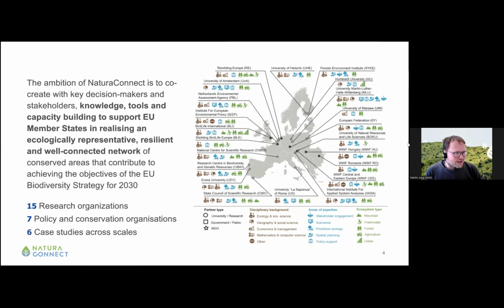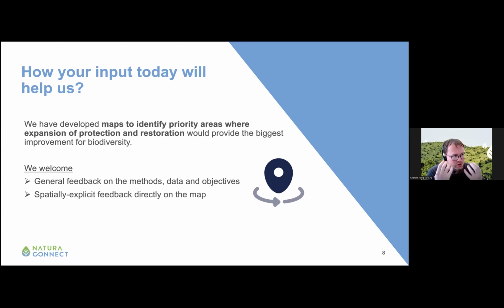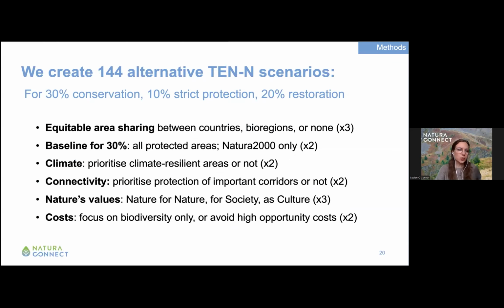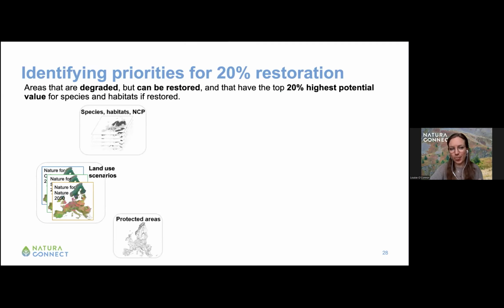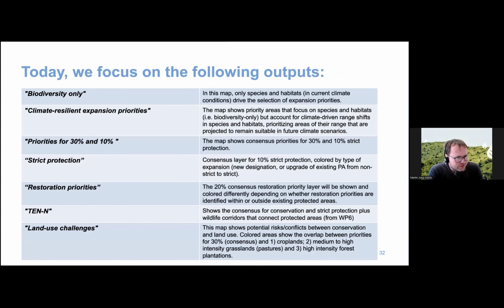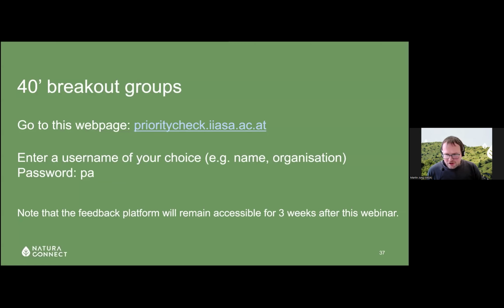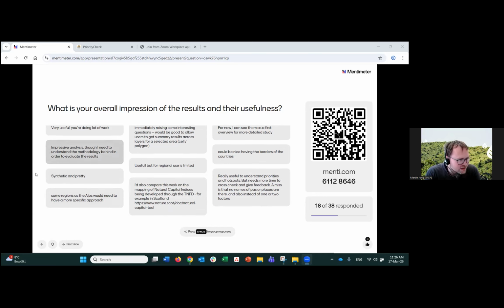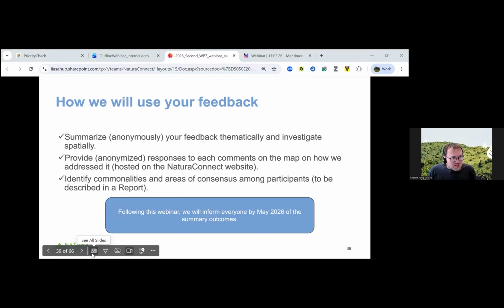NaturaConnect Webinar| Providing feedback on priority areas | 17 03 26